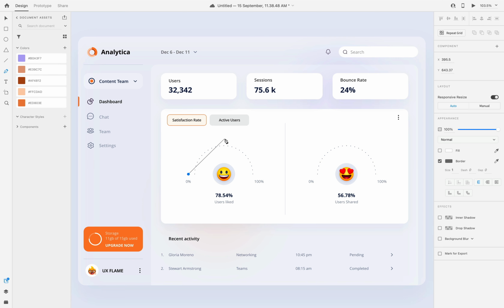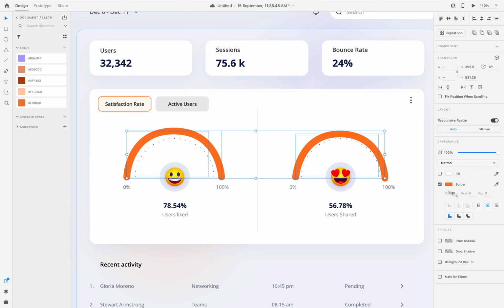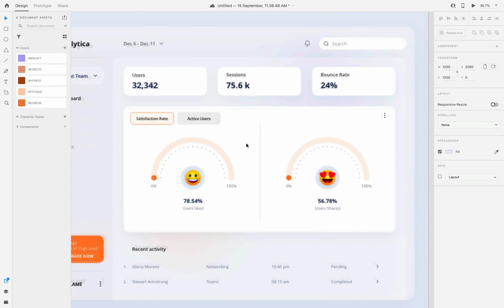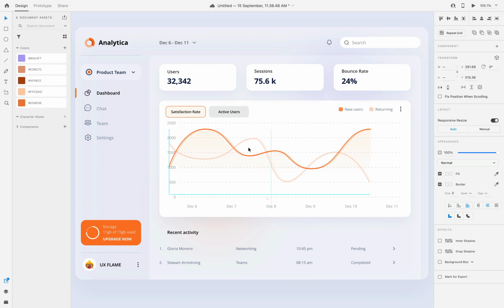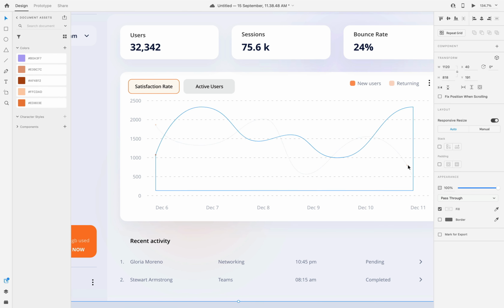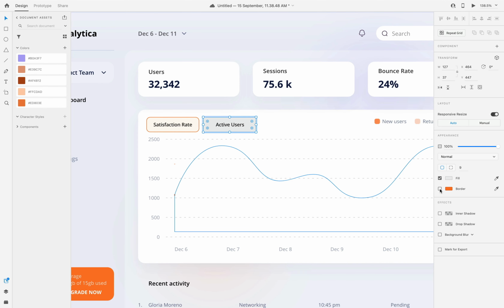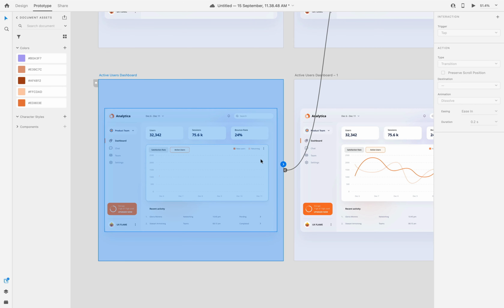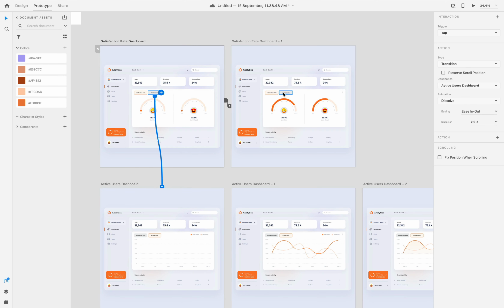[ Adobe XD Tutorial ] Dashboard Animations in Adobe XD 🔥 - UX FLAME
Hello everyone,
In this video tutorial, I'll show you how to create Dashboard Animations in Adobe XD easily.

If you want to discover more about adobe xd tutorial

This video is presenting adobe xd tutorial valuable information but also try to cover the following subject:
-dashboard design tutorial
-adobe xd tutorial for beginners
-dashboard animation tutorial for beginners

So you wish to find out more about adobe xd tutorial, I did too and here's the outcome.
adobe xd tutorial intrigued me so I did some research and published this to YouTube .

If you were searching for more details about dashboard design tutorial or adobe xd tutorial for beginners did this video help?